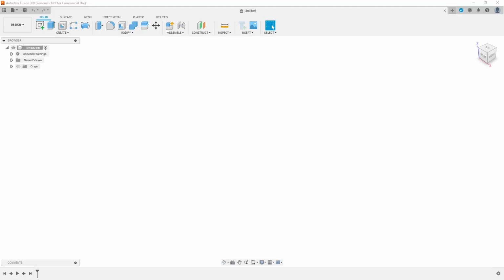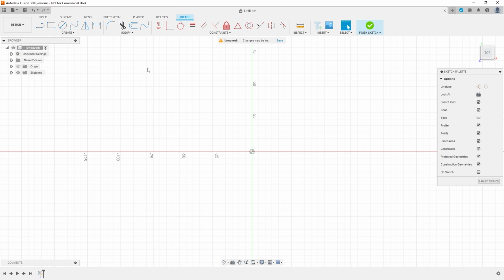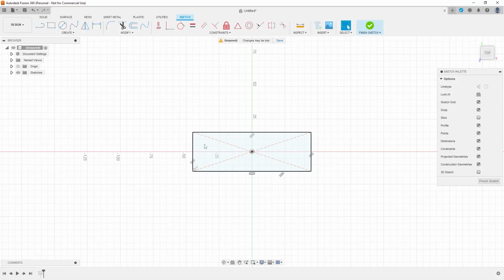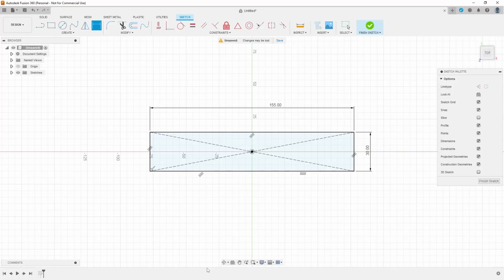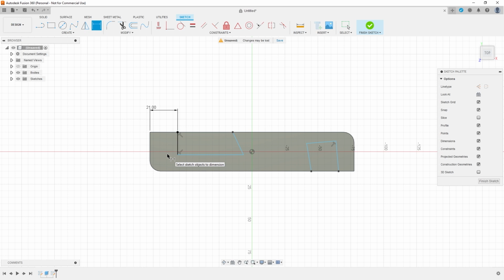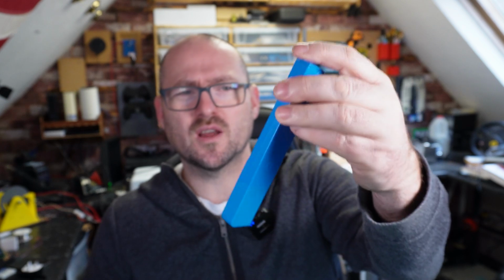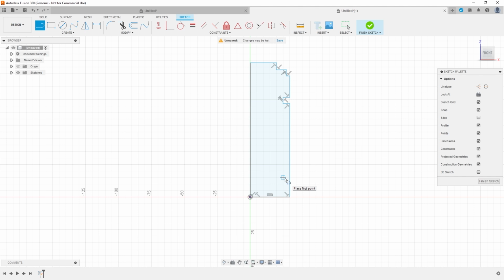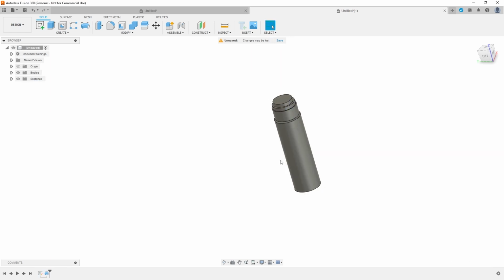Sketching in CAD for BEGINNERS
In this video, I show the simplest skills get you the most progress.
🌟 Ever wondered how mastering the basics can lead to extraordinary results? In this tutorial, discover the art of simplicity as I delve into the world of 3D modeling using the magic of sketching tools!

🖌️ Mastering the Sketch Pallet: Fusion 360

Join me on a journey through Fusion 360, where I unveil the untapped potential of the sketching pallet and its associated tools. Learn how these seemingly simple skills can catapult your 3D modeling game to the next level, allowing you to create intricate designs effortlessly.

🤯 What You'll Discover in This Video:

🎨 Unleashing the creativity - How sketching lays the foundation for stunning 3D models.
🛠️ Navigating Fusion 360: A step-by-step guide to utilizing the sketch pallet and its powerful tools.
🚀 Accelerating progress: Create complex 3D models with minimal effort, showcasing the true impact of mastering the basics.

Whether you're a beginner looking to dive into the world of 3D modeling or an experienced designer seeking to streamline your workflow, this video is tailored for you. The simplicity of sketching holds the key to unlocking your full creative potential!

Don't miss out on the transformative power of simplicity! Hit play now and elevate your 3D modeling skills to new dimensions. 💡✨

00:00 A Realisation
00:42 Creating a Sketch
01:12 The Sketch Pallet
01:24 Create
01:44 Modify
02:05 Constraints
02:27 Example Model 1
11:34 Example Model 2
15:55 What's Next?